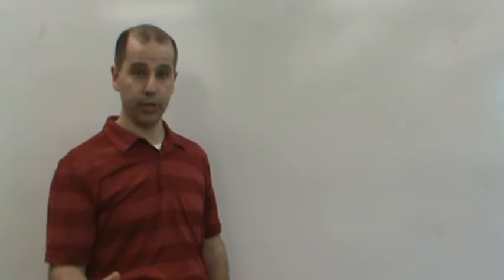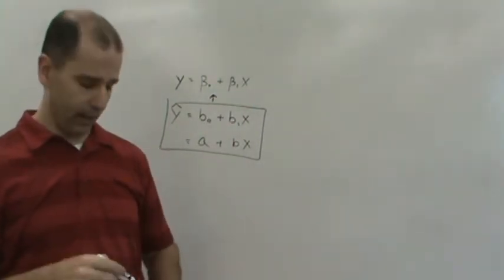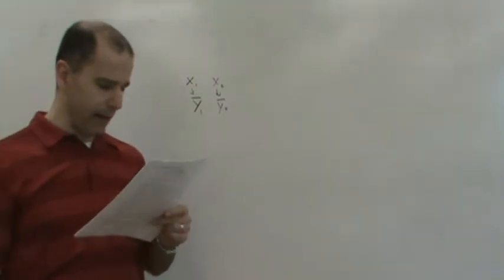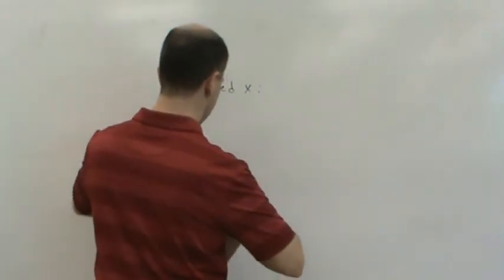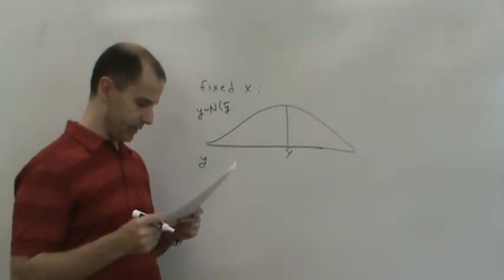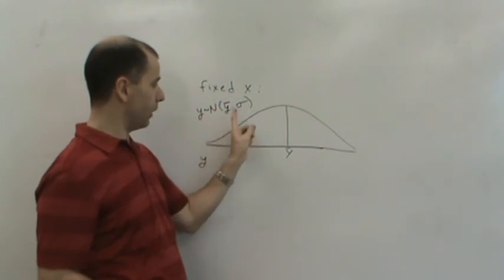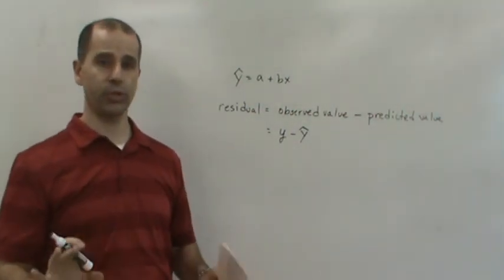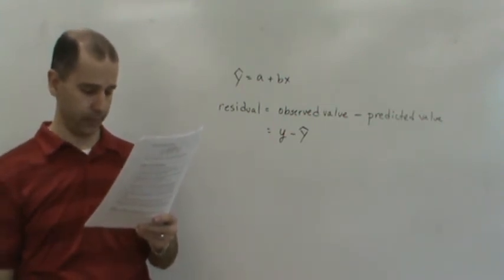StatLecture Ch12 Correlation and the Underlying Assumption